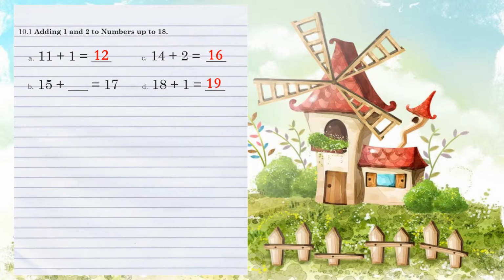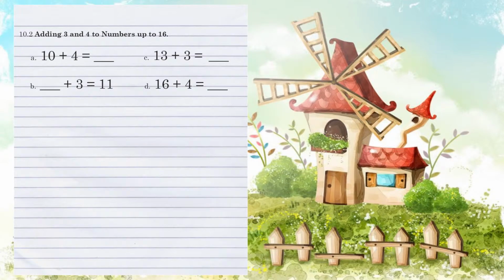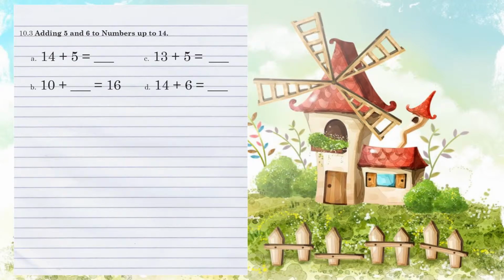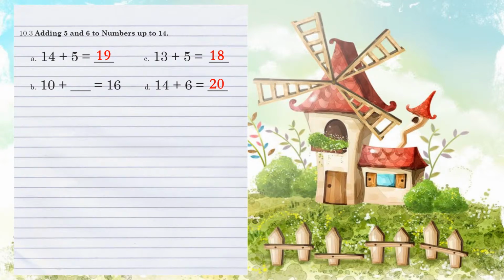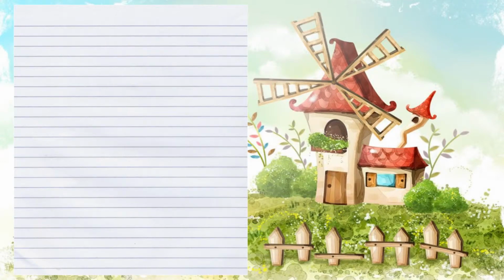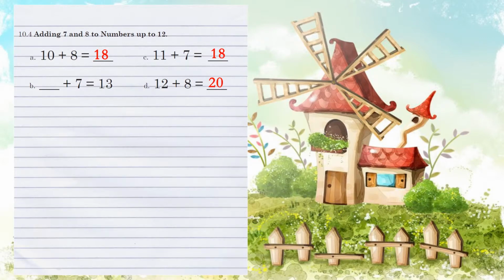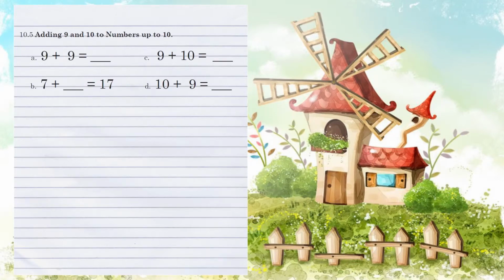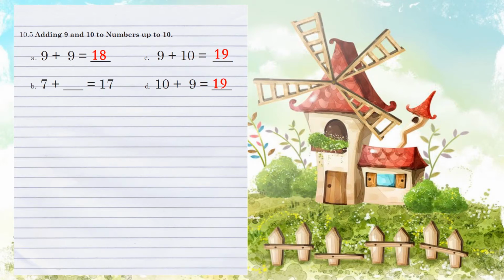Level 3 » Unit-10: Adding up to 10 Sum up to 20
3.10.1         Adding 1 and 2 to Numbers up to 18
3.10.2         Adding 3 and 4 to Numbers up to 16
3.10.3         Adding 5 and 6 to Numbers up to 14
3.10.4         Adding 7 and 8 to Numbers up to 12
3.10.5         Adding 9 and 10 to Numbers up to 10